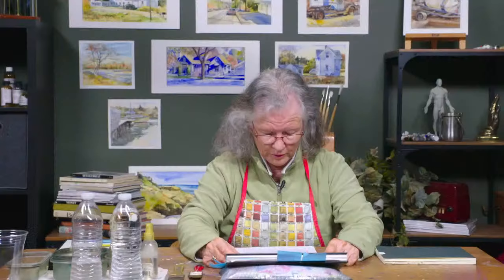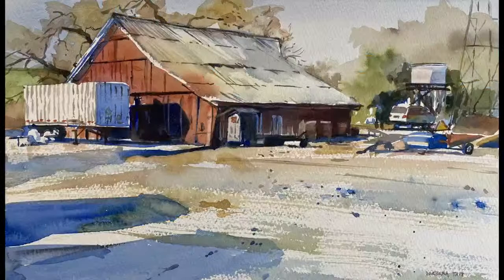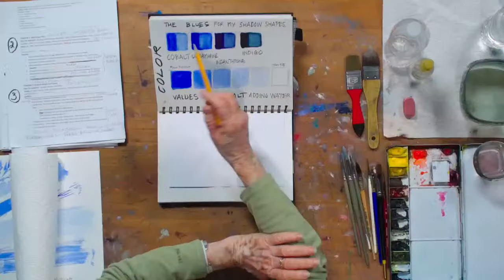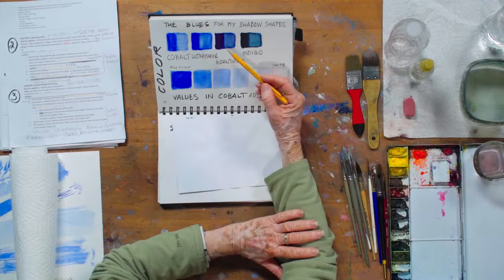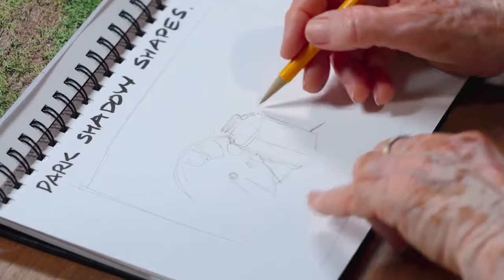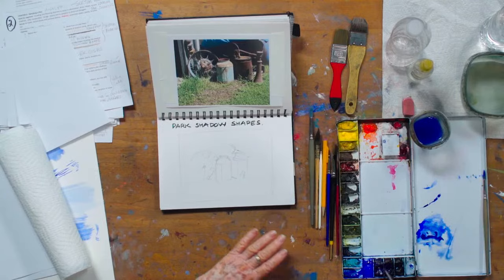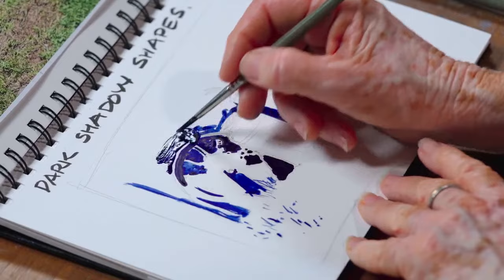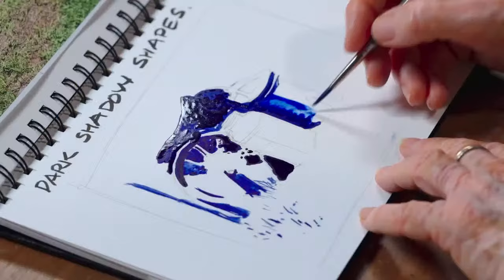The Barbara Tapp Watercolor Method (Lesson Premiere)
You're watching an extended segment from The Barbara Tapp Watercolor Method! Get $20 Off by using Code TAPP20 when you order the complete workshop on PaintTube. The full video is OVER 3 HOURS of focused content and instruction to help you advance your painting skills. Here's the link to order